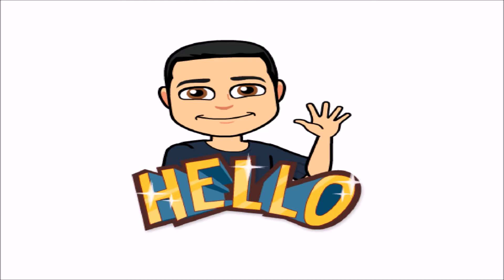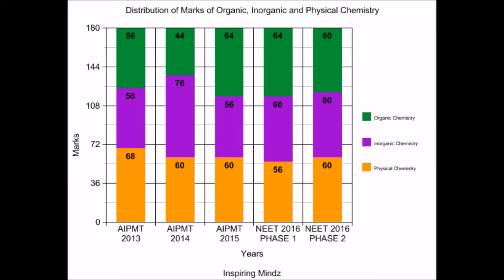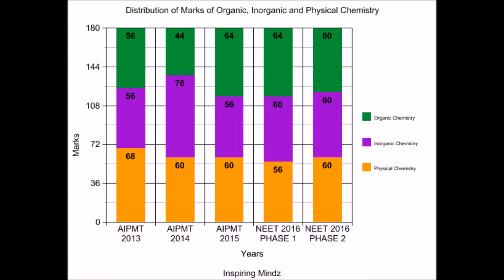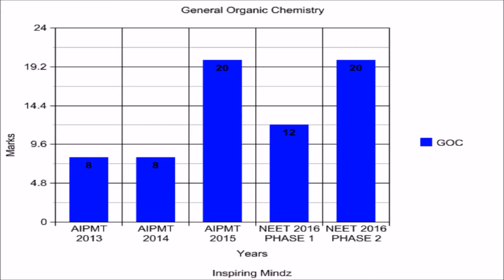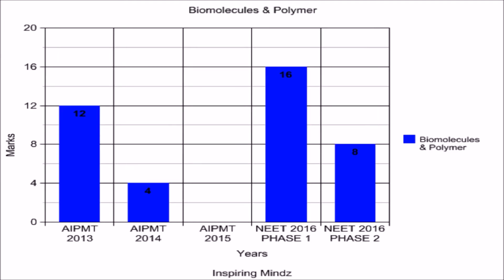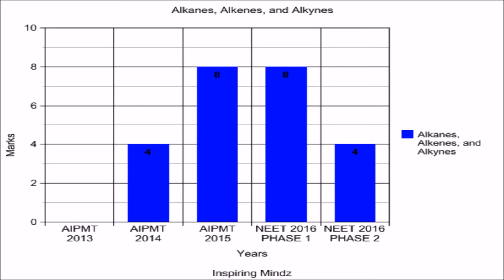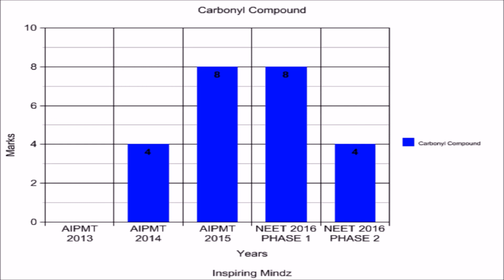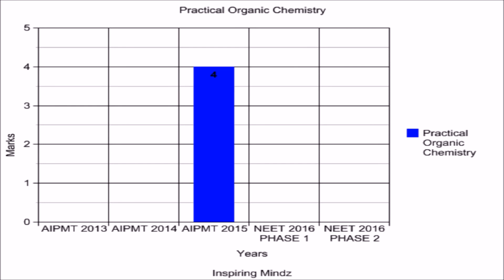What is the weightage of Chemistry for the NEET Exam ? PART 1 | ORGANIC CHEMISTRY | ENGLISH #9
This is the ninth video of Q&A NEET Series. In this video,
I discuss about  the weightage of Chemistry for the NEET Exam in general and I focus more on the weightage of Organic Chemistry.
 I also discuss about the important chapters for Organic Chemistry according to the marks distribution.

Have a question in mind for the Q&A series, then write us down in the comment section below.